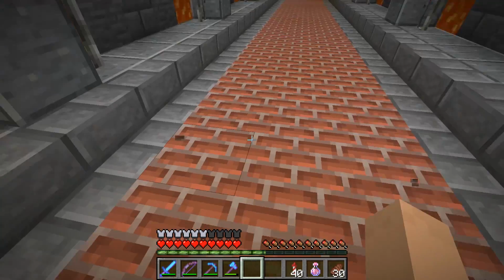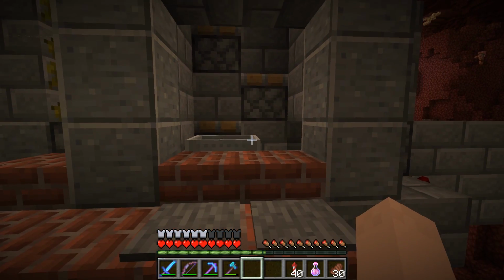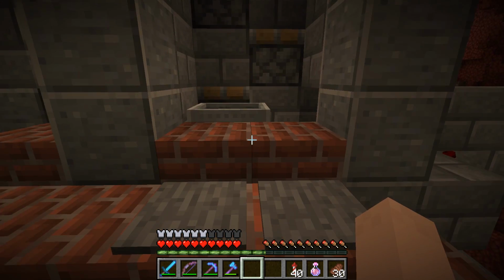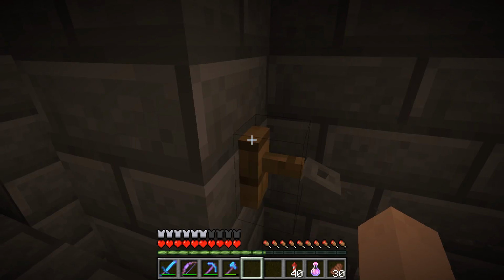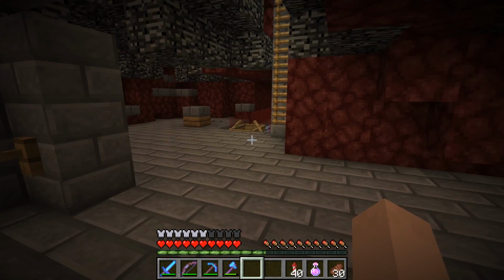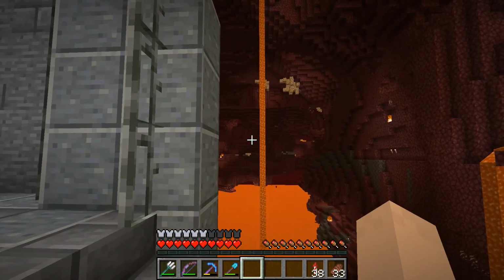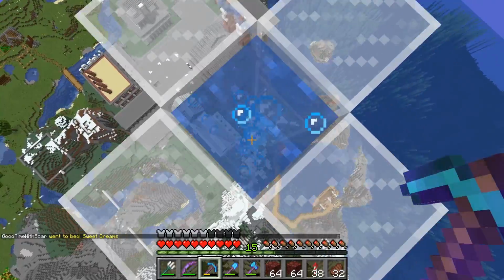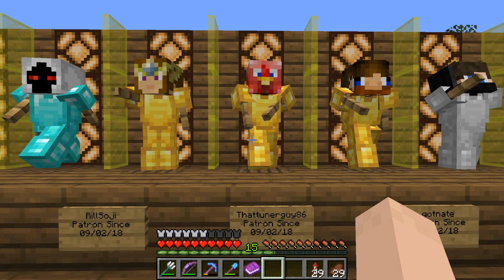Minecraft HermitCraft S6 | Ep 38: A New Alliance!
In this episode, we fix the Nethervator, install a hidden piston door with a secret player detector, and make a deal with Rendog to take down the ConButts!

Season 6 Seed:
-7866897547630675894